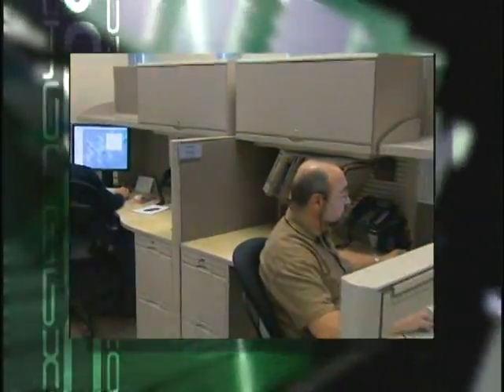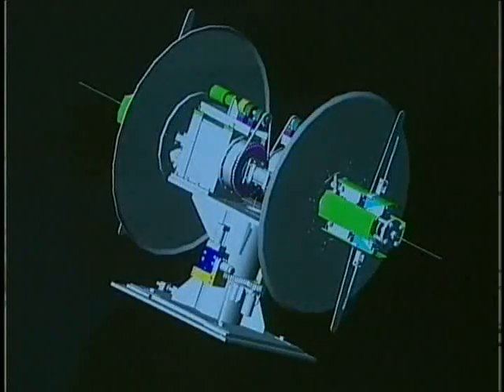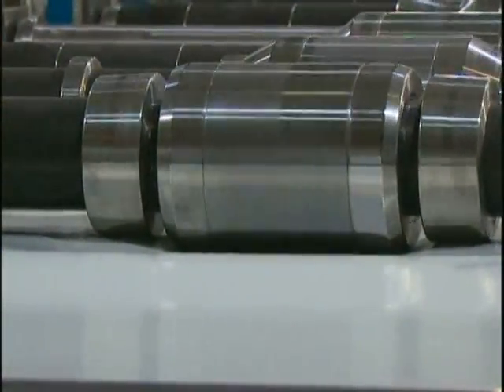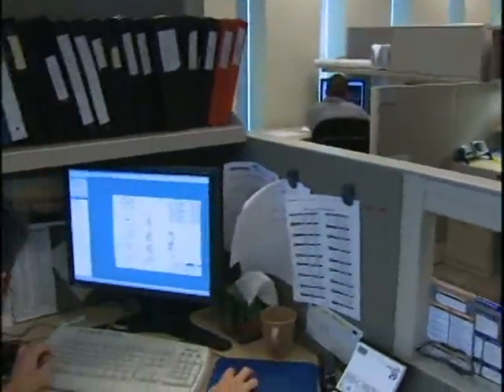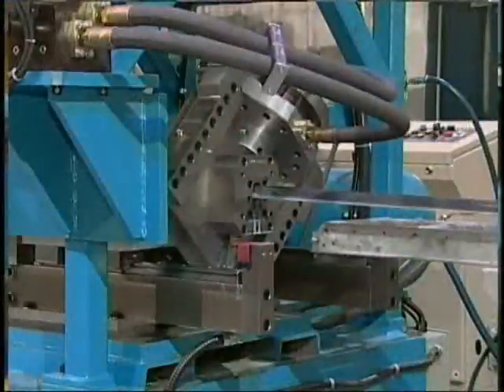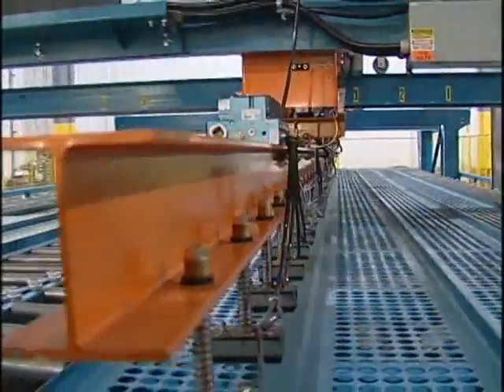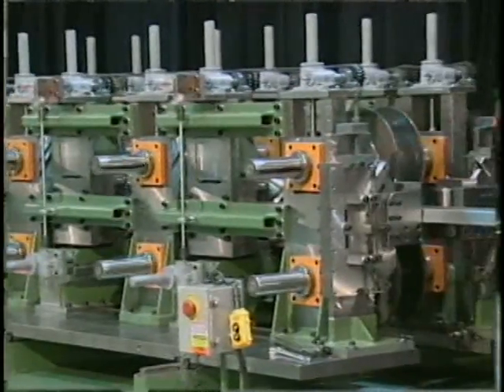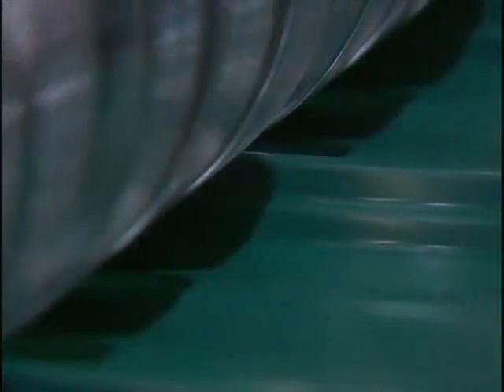Intro to Samco Machinery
Welcome to Samco Machinery where your rollforming needs inspire our innovation. Our seasoned engineers execute your rollfoming projects, using state of the art technologies.

Three-dimensional computer assistant design programs are integrated with finite element analysis simulation software.

COPRA-RF is the foundation of our rollform design system and COPRA-FEA is used extensively to simulate real life rollform.

Our duty is delivering to you the best design technology in the world. Samco follows protocols from the international organization of standardization.

We are a certified ISO 9001 organization. First in the industry to carry the designation, it's your guarantee of accountability through all processes, ensuring the highest quality deliverables in the rollforming industry